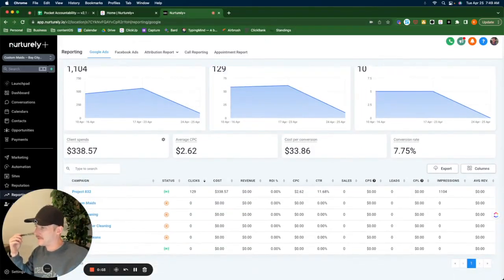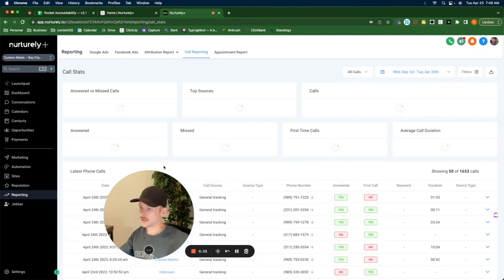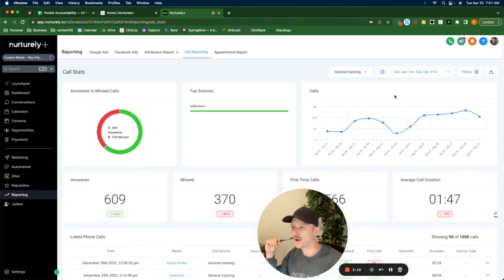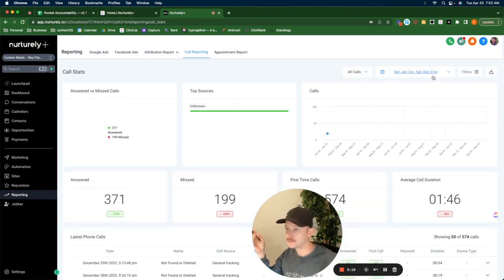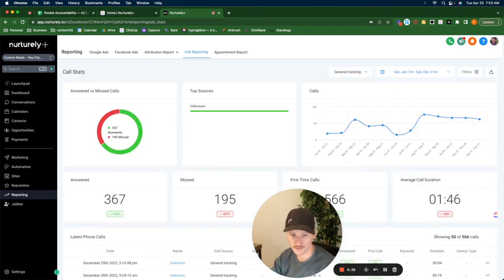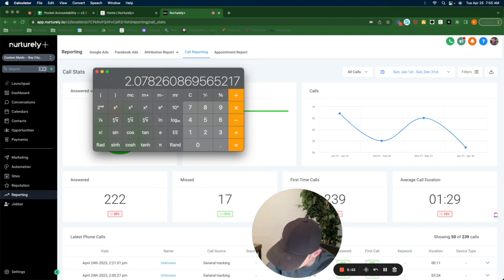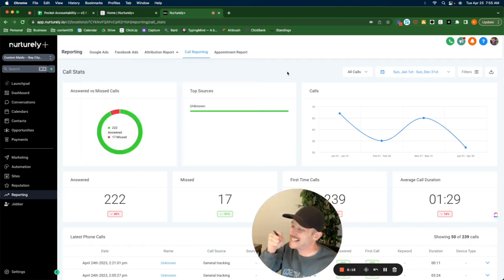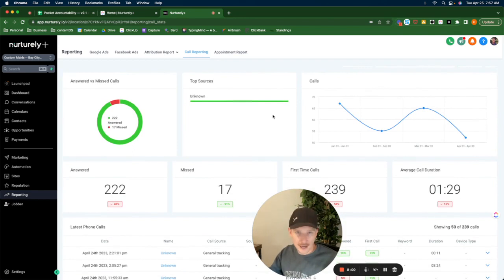Tracking Phone Calls with Call Connect Feature 📞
Description

Need an All-In-One CRM? Get the best.